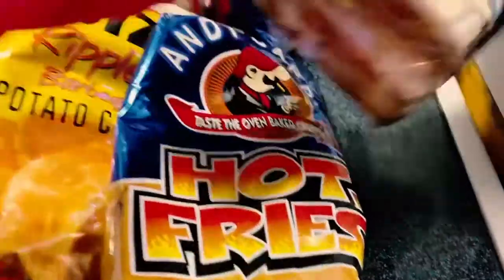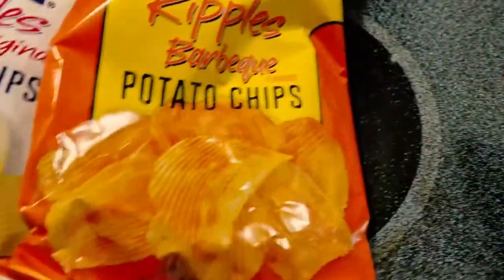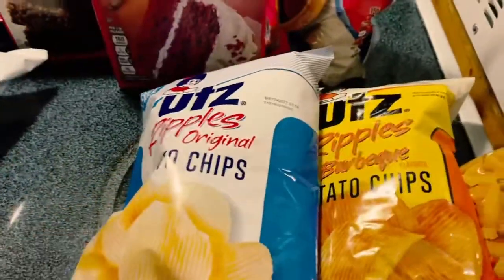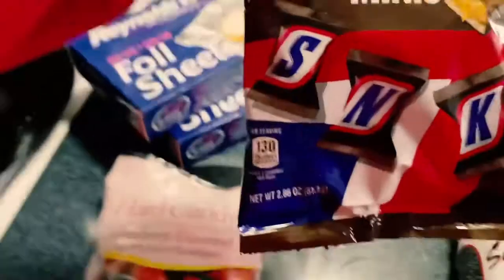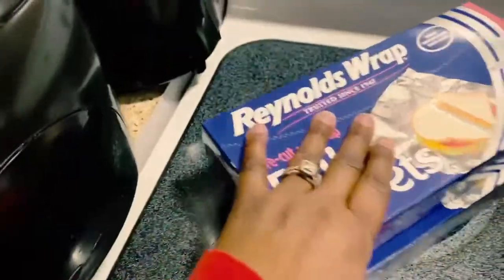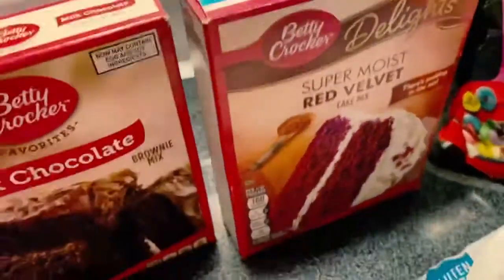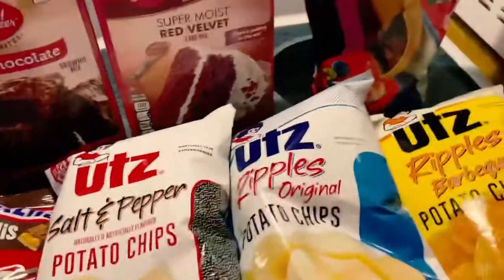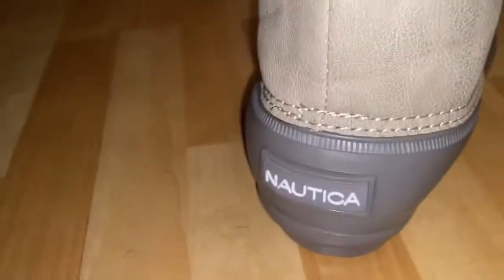DOLLAR TREE HAUL! SnackEdition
Dollar Tree is all that and a bag of chips!!  Snack haul in this video.